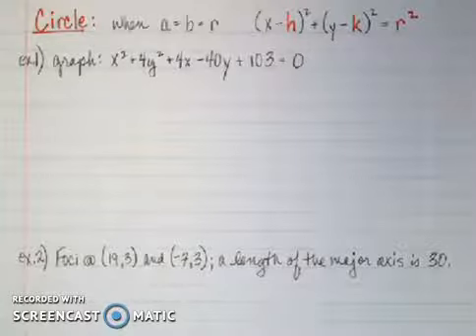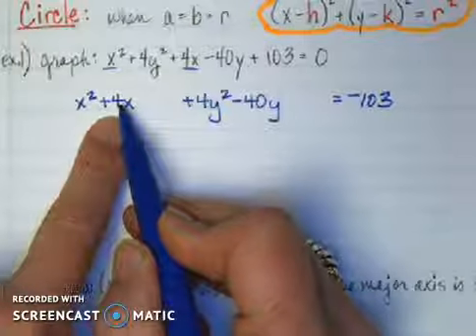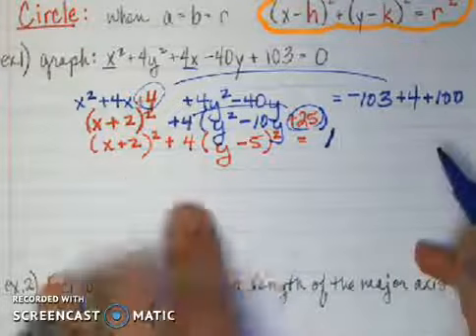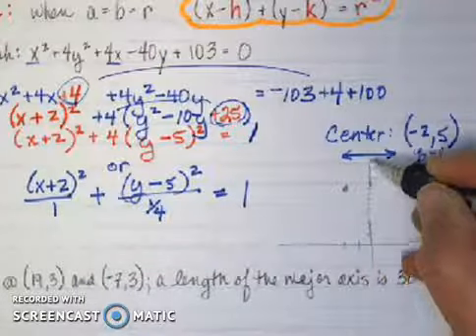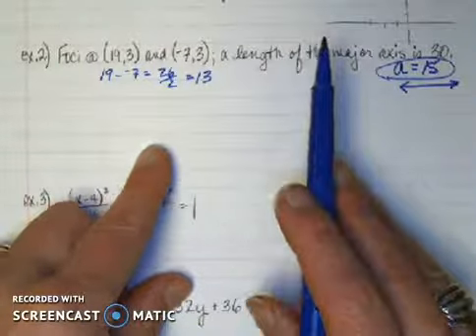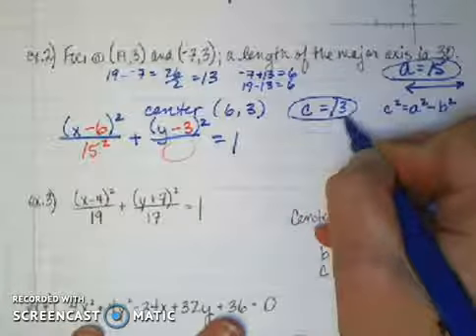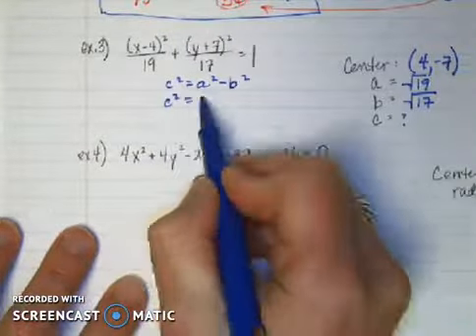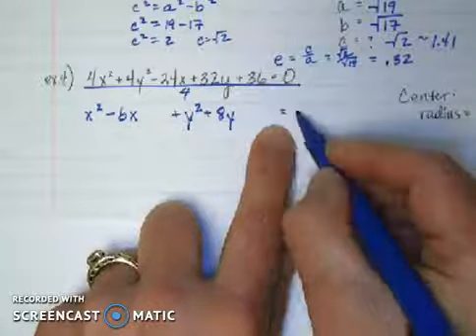Lesson 7.2: Circles and Ellipses(part two)